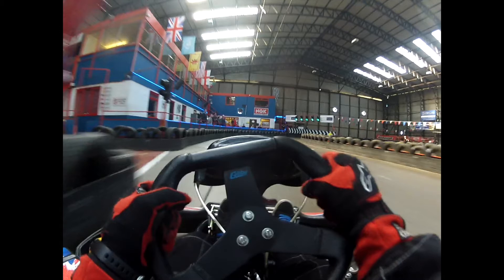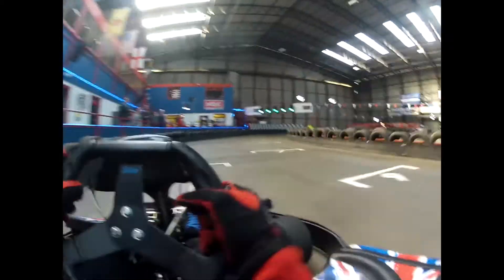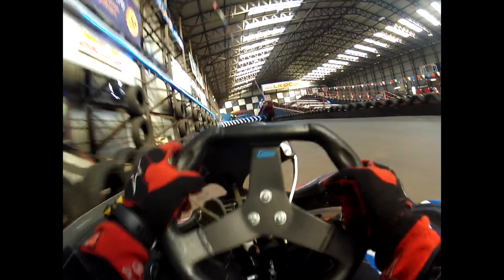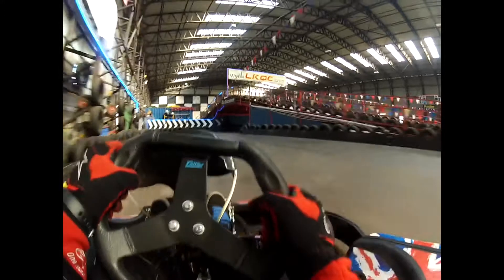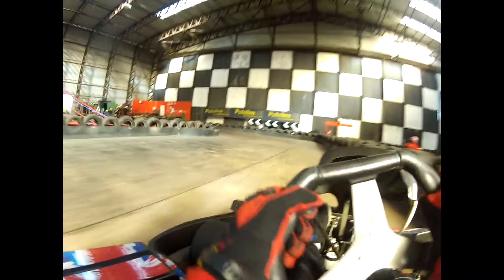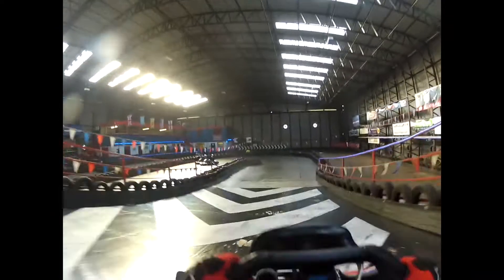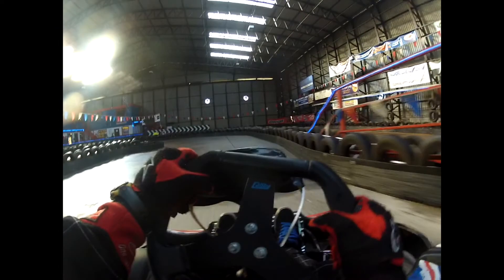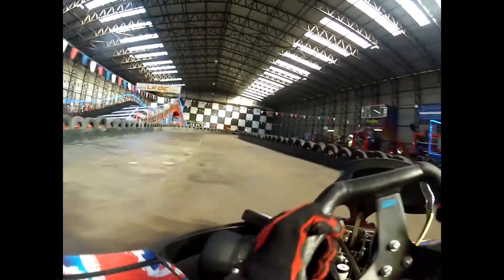A lap of Langar Circuit with Cris Pirro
Cris Pirro takes you through the twists and turns of Langar Circuit